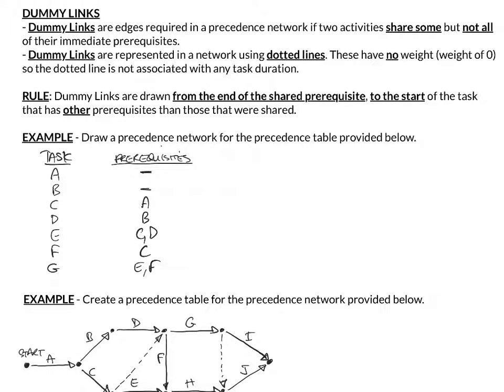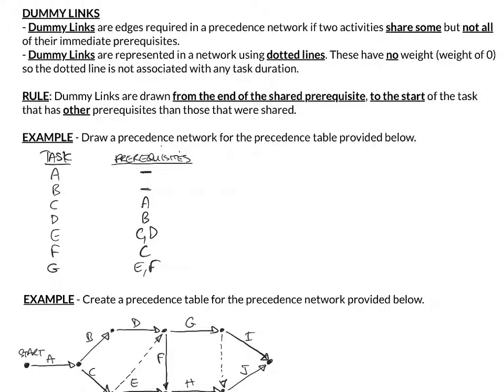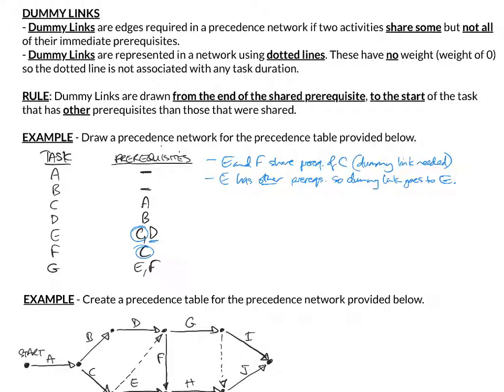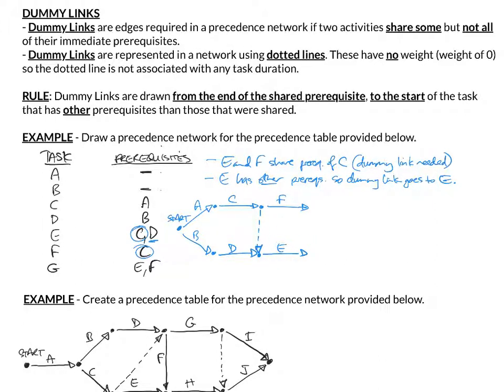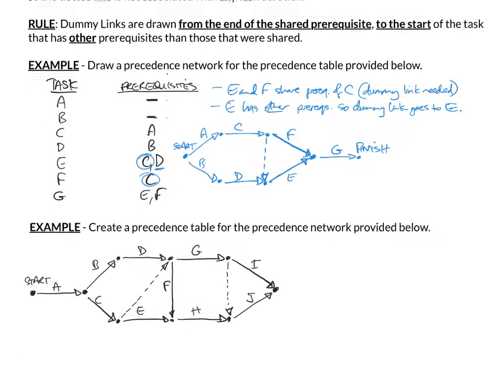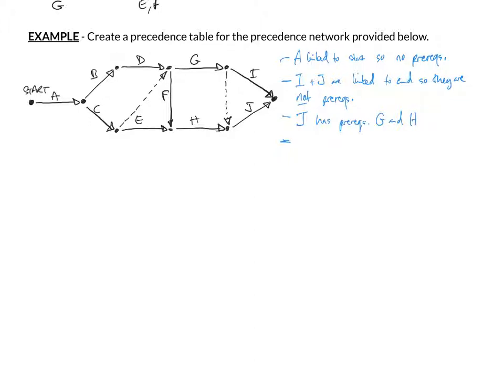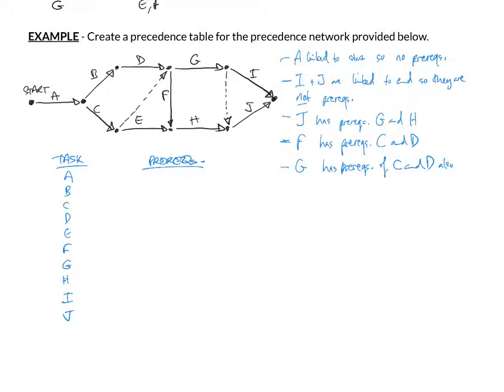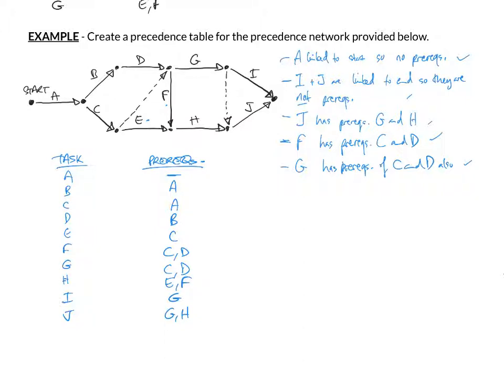Dummy Links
Video on Dummy Links.